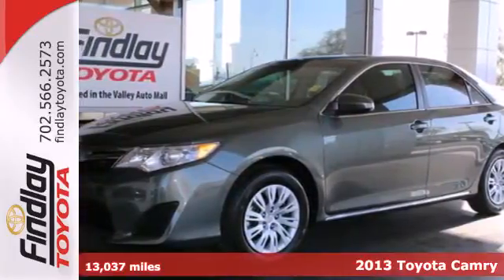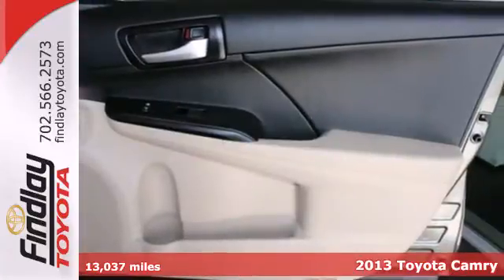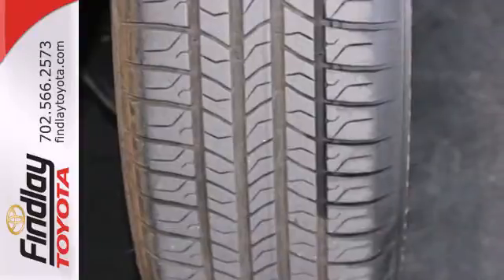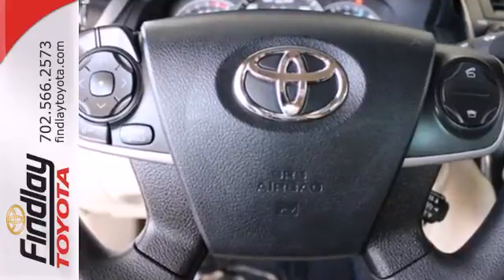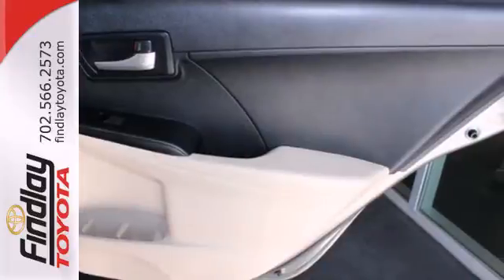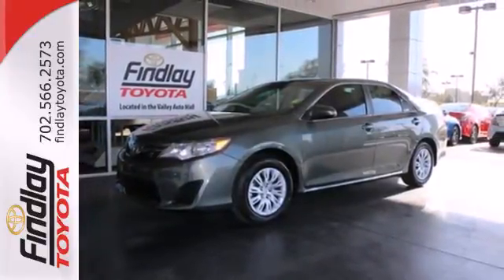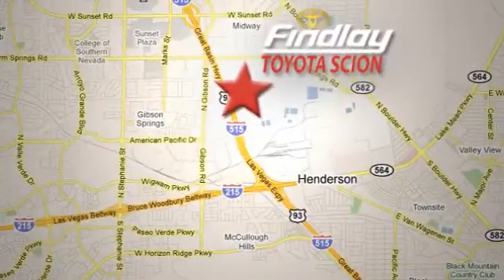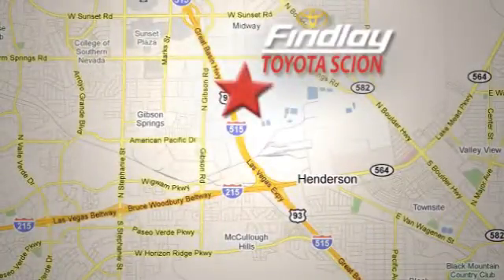2013 Toyota Camry Las-Vegas NV Henderson, NV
Year: 2013
Make: Toyota
Model: Camry
Trim: 4dr Sdn I4 Auto LE (Natl)
Engine: 2.5L 4 Cylinder Engine
Transmission: AUTOMATIC
Color: Cypress Pearl
Interior: Ivory
Mileage: 13037
Stock #: 142893A
Toyota Certified, CARFAX 1-Owner, Excellent Condition, ONLY 13,037 Miles! LE trim. EPA 35 MPG Hwy/25 MPG City! Bluetooth, CD Player, Head Airbag, iPod/MP3 Input, Serviced here, Non-Smoker vehicle, Originally bought here. CLICK ME! DRIVE WITH CONFIDENCE: 12-Month/12, 000-Mile Limited Comprehensive Warranty, 160-Point Inspection and Reconditioning, 1 Year of Roadside Assistance, Vehicle History Report, 7-Year/100, 000-Mile Limited Powertrain Warranty KEY FEATURES INCLUDE: iPod/MP3 Input, Bluetooth, CD Player MP3 Player, Remote Trunk Release, Keyless Entry, Child Safety Locks, Steering Wheel Controls. LE with Cypress Pearl exterior and Ivory interior features a 4 Cylinder Engine with 178 HP at 6000 RPM*. Serviced here, Non-Smoker vehicle, Originally bought here. EXPERTS ARE SAYING: Edmunds.com explains With its well-rounded nature and long-standing history of dependability, the 2013 Camry stands as one of the top choices in the highly competitive midsize sedan segment.. Great Gas Mileage: 35 MPG Hwy. VISIT US TODAY: # 1 SELLING TOYOTA DEALERSHIP IN NEVADA. LARGEST INVENTORY OF NEW AND PRE-OWNED VEHICLES. FOR A LIMITED TIME GET 2.9% FINANCING, ON APPROVED CREDIT, ON CERTIFIED TOYOTA'S. ACT FAST, WON'T LAST LONG. BRING THIS AD IN AND RECEIVE 2 MOVIE TICKETS JUST FOR TAKING A TEST DRIVE. JOHN BARR SAYS I WILL DO ANYTHING TO SELL YOU A CAR Pricing analysis performed on 6/10/2014. Horsepower calculations based on trim engine configuration. Fuel economy calculations based on original manufacturer data for trim engine configuration. Please confirm the accuracy

Address:
7733 Eastgate Rd